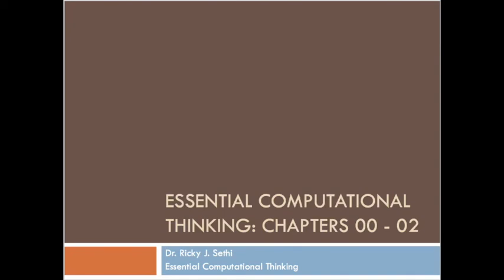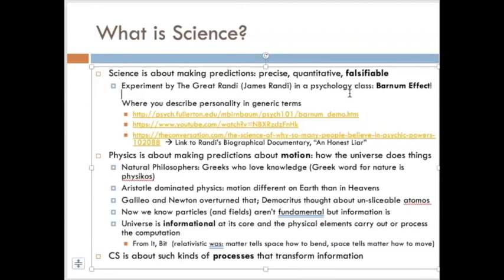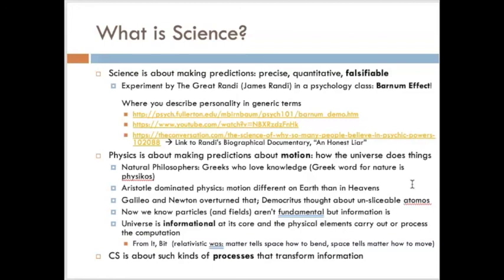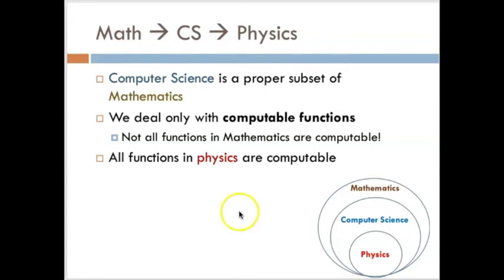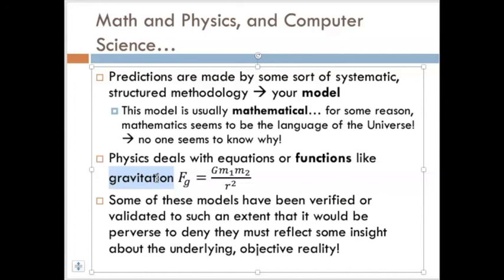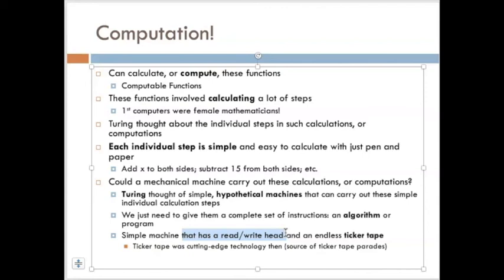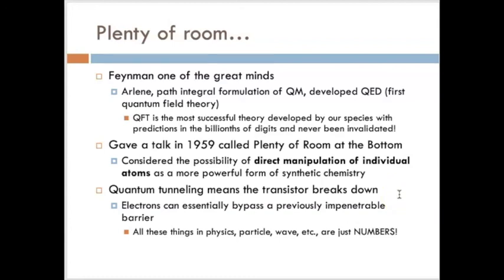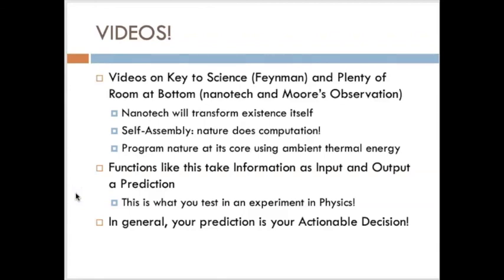Essential Computational Thinking: Ch 0 - 2: Overview of Computer Science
The connection between Math, Computer Science, and Physics, with allusions to Quantum Computers and Nanotechnology. Builds on Ch. 0 - 2 of Essential Computational Thinking, available for free

Errata: quote on Slide 1 should be: "It from Bit" (or the alternative: "From Bit, It") and is by John Wheeler

Essential Computational Thinking by Ricky J. Sethi
Chapter 00 - 02
Overview of Computer Science